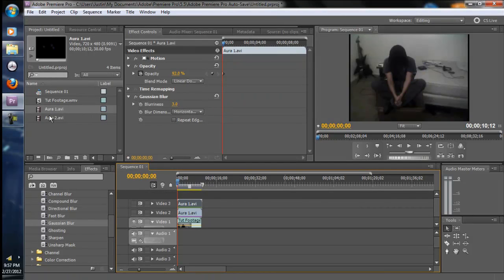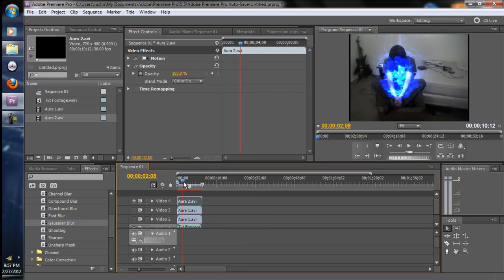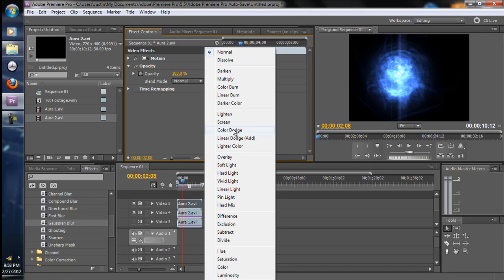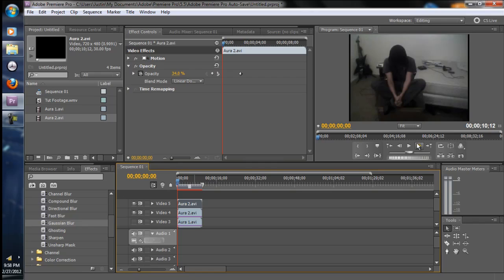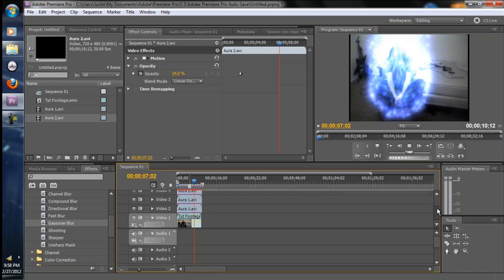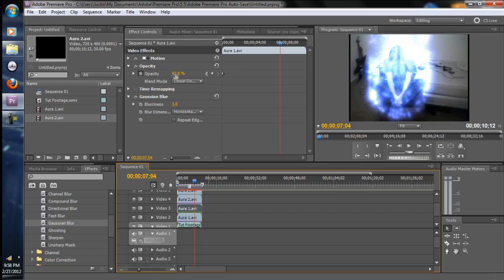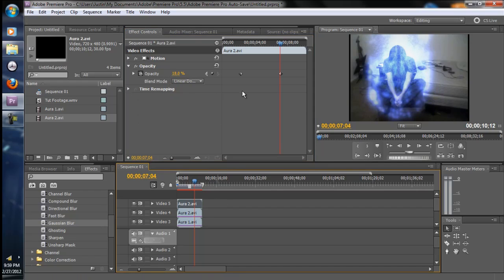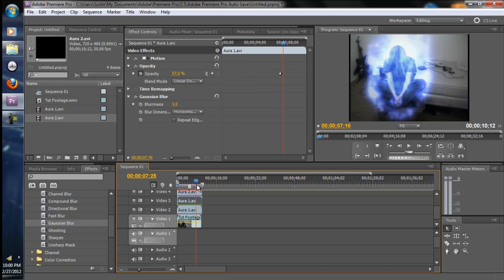Particle Illusion/Premiere Pro Tutorial: Create an Aura PT.2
In this tutorial we will be integrating Particle Illusion and Adobe Premiere Pro to make a bodily Aura Glow.